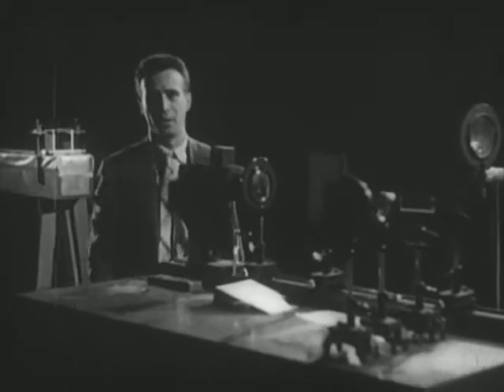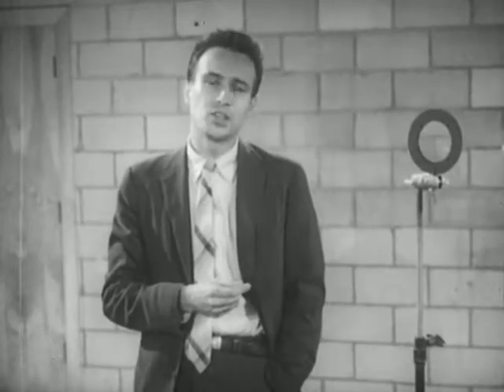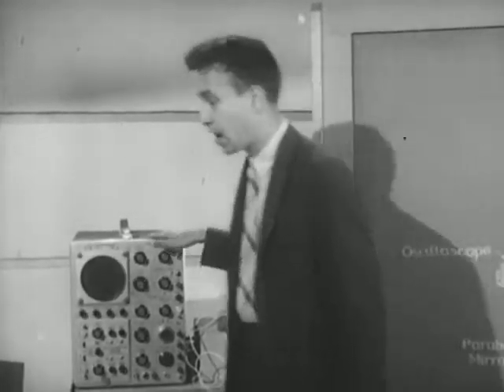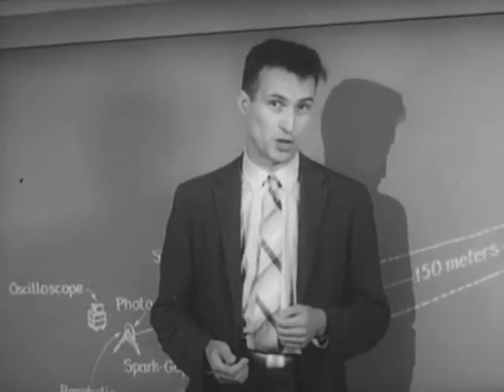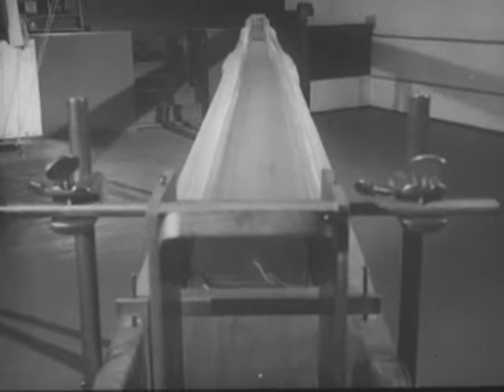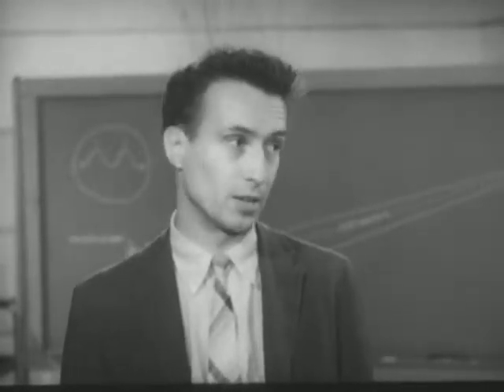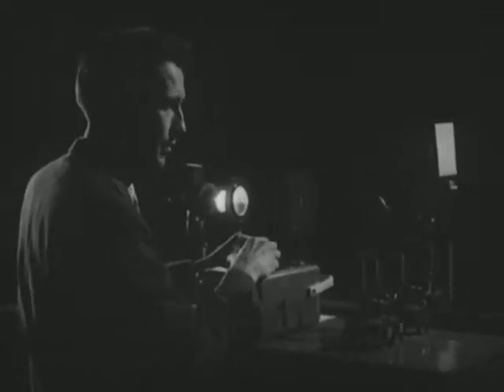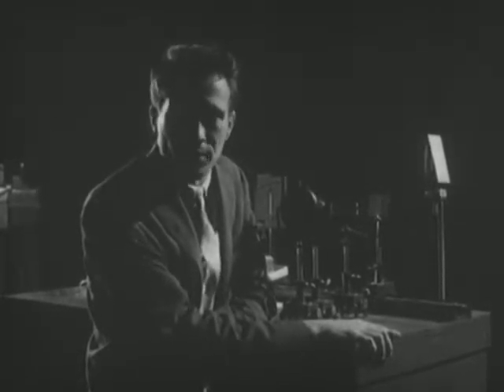Physics - Speed of Light in Air and in Water